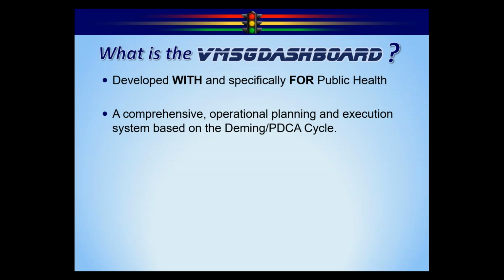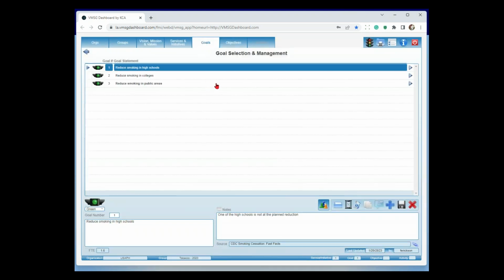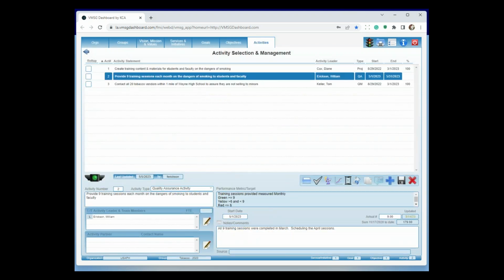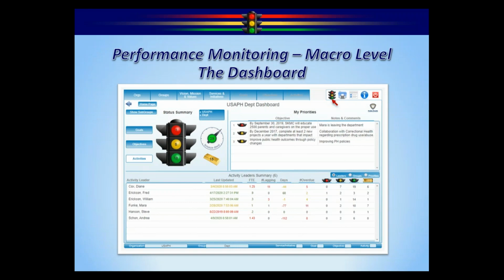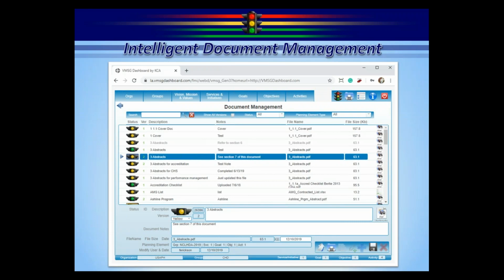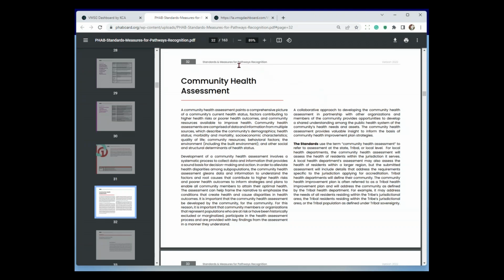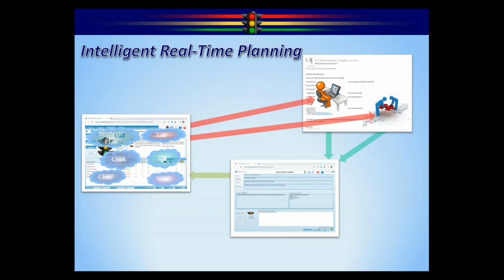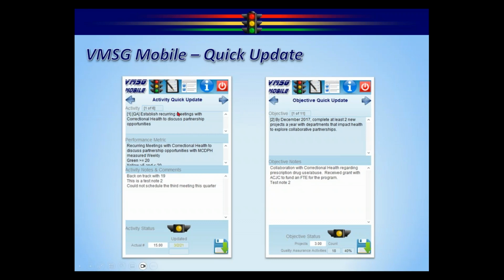2023 05 05 07 03 Whitley County Health Department VMSG Dashboard Overview Training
Whitley County Health Department   VMSG Dashboard Overview Training